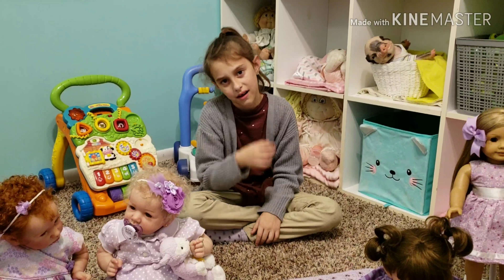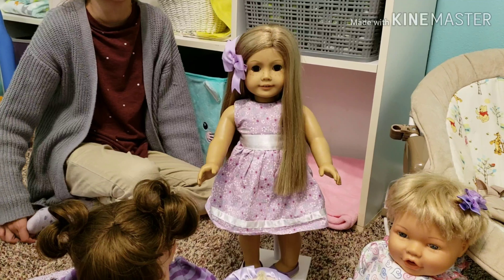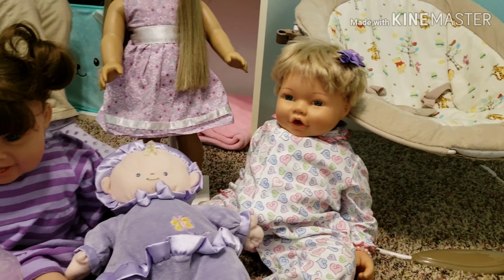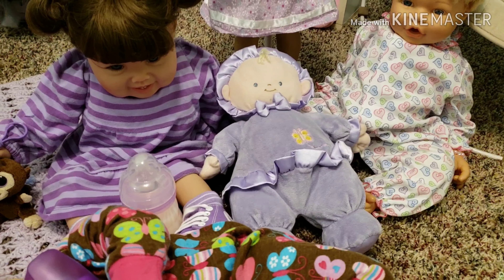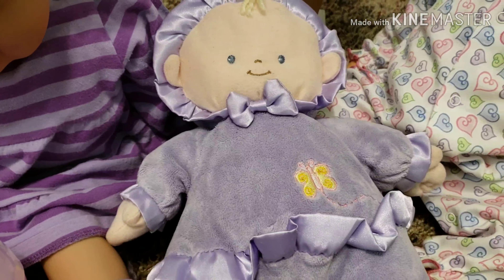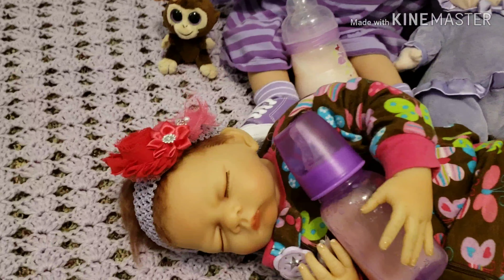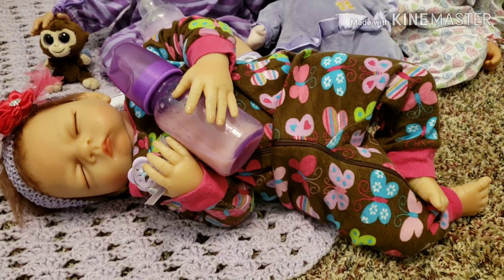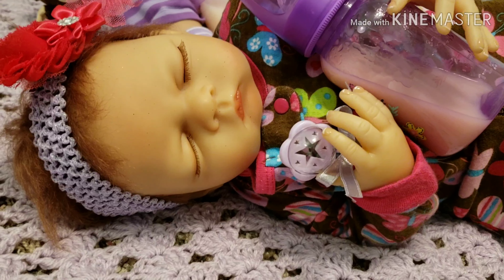💜🤹‍♀️Theme Thursday Purple & Polka Dots 🤹‍♀️💜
Hi guys. IT'S THURSDAY. YAY!!! We made it .LOL!! Sorry, no boys will be featured in this week's video.
Special shout outs too 😁😊😄😍!